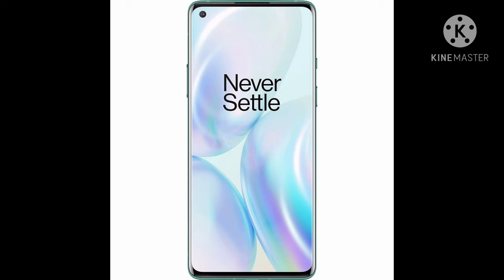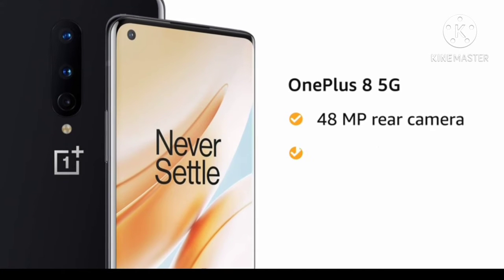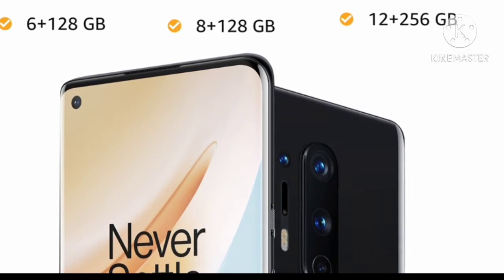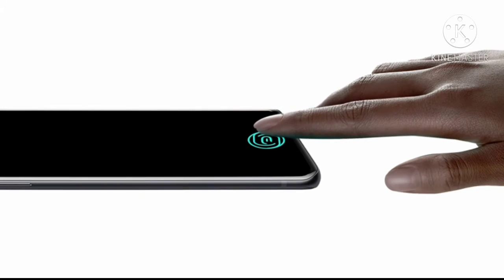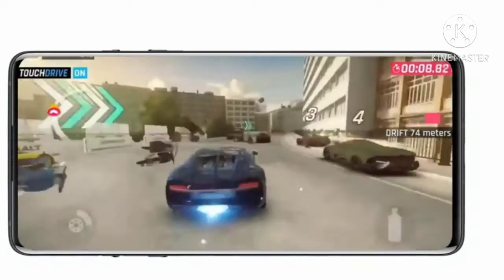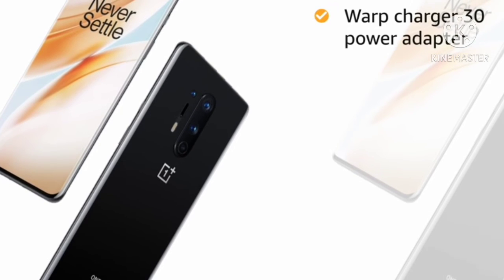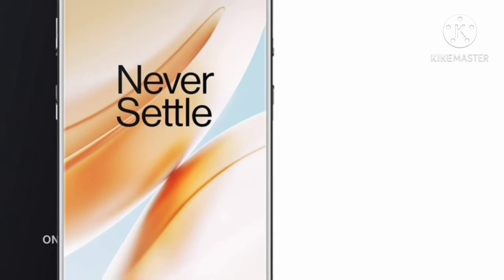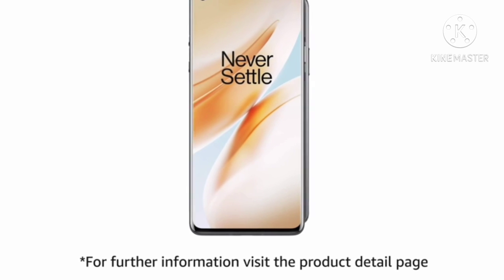ONE PLUS 8-5G smartphone|oneplus 8 pro review, oneplus 8 pro camera, oneplus 8 pro vs iphone 11, on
ONE PLUS 8 SERIES

OnePlus 8 (Glacial Green 6GB RAM+128GB Storage)

OnePlus 8 (Onyx Black 8GB RAM+128GB Storage)

OnePlus Nord 5G (Gray Onyx, 8GB RAM, 128GB Storage)

OnePlus Nord 5G (Blue Marble, 8GB RAM, 128GB Storage)

OnePlus Nord 5G (Gray Onyx, 12GB RAM, 256GB Storage)

OnePlus 8 Pro (Glacial Green 12GB RAM+256GB Storage)

Hisense 139 cm (55 inches) 4K Ultra HD Smart Certified Android LED TV 55A73F (Black) (2020 Model) | WithJBL 6 Speaker System

All hinese televisions

TCL FULL HD CERTIFIED ANDROID LED TV

price:4,999

Samsung Galaxy M01 core red(1GB+16GB)

Samsung Galaxy M01 core block(1GB+16GB)

Samsung Galaxy M01 core blue(1GB+16GB)

price:7,499

Samsung Galaxy M01 block(3GB+32GB)

Samsung Galaxy M01 blue(3GB+32GB)

Samsung Galaxy M01 red(3GB+32GB)

price:5,999

Samsung GalaxyM01coreblock(2GB+32GB)

Samsung Galaxy M01 core red (2GB+32GB)

Samsung Galaxy M01 coreblue(2GB+32GB)

Samsung Galaxy M31 (Ocean Blue, 6GB RAM, 128GB Storage)

Samsung Galaxy M31 (space block, 6GB RAM, 128GB Storage)

Samsung Galaxy M31 Prime Edition (Ocean Blue, 6GB RAM, 128GB Storage)

Samsung Galaxy M31 Prime Edition (Space Black, 6GB RAM, 128GB Storage)

Samsung Galaxy M31s (Mirage Blue, 8GB RAM, 128GB Storage)

Samsung Galaxy M31s (Mirage Black, 6GB RAM, 128GB Storage)